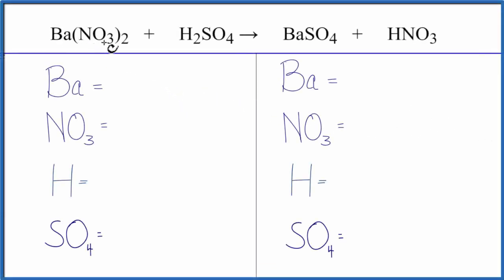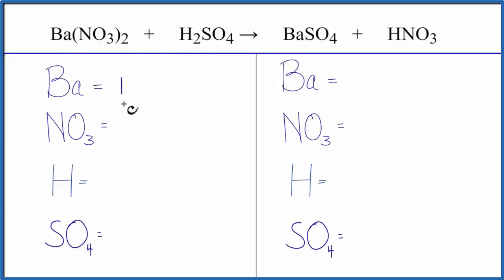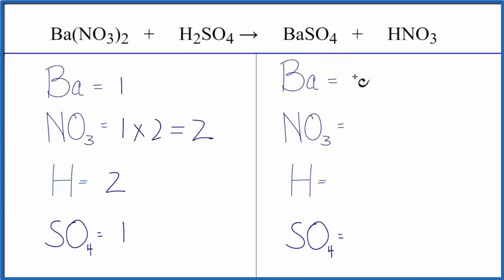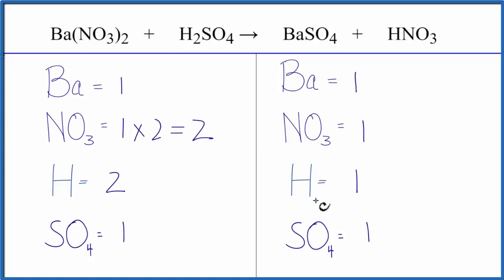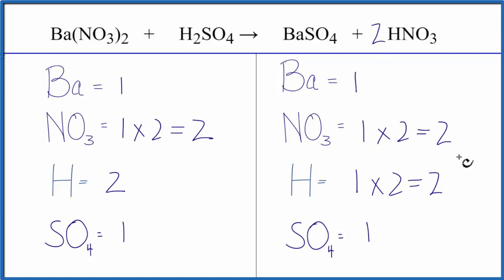How to Balance Ba(NO3)2 + H2SO4 = BaSO4 + HNO3 (Barium nitrate + Sulfuric acid)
In this video we'll balance the equation Ba(NO3)2 + H2SO4 = BaSO4 + HNO3 and provide the correct coefficients for each compound.

To balance Ba(NO3)2 + H2SO4 = BaSO4 + HNO3 you'll need to be sure to count all of atoms on each side of the chemical equation.

Once you know how many of each type of atom you can only change the coefficients (the numbers in front of atoms or compounds) to balance the equation for Barium nitrate + Sulfuric acid.